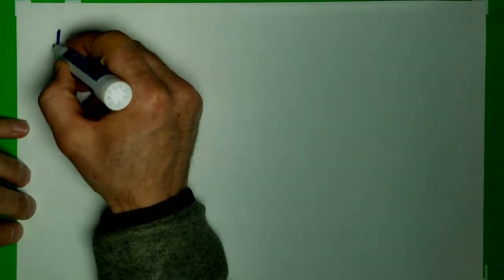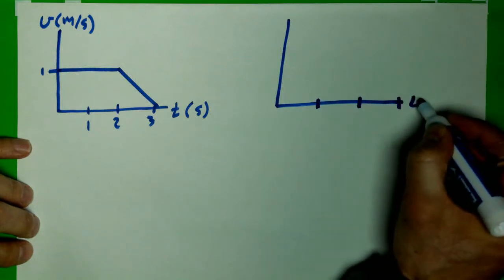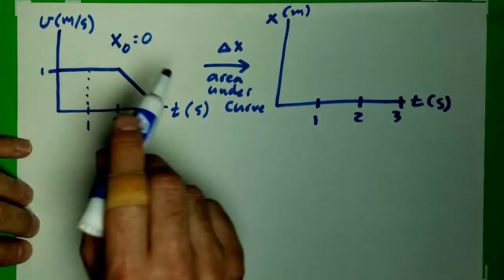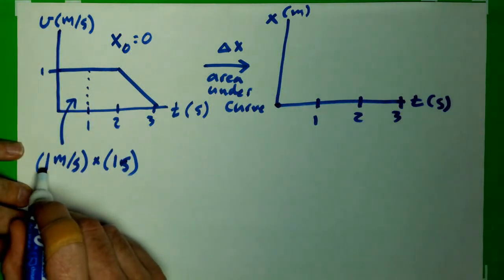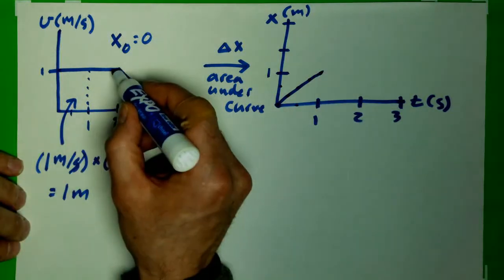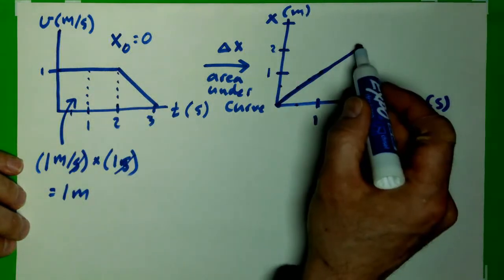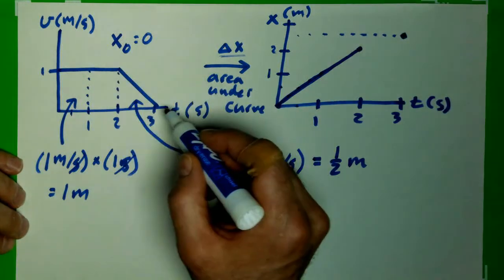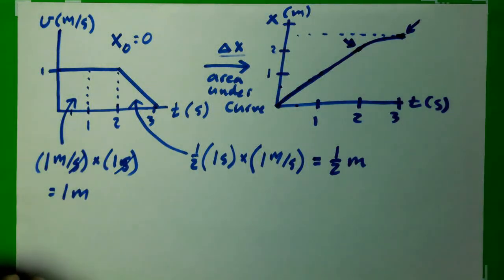Kin1.3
Kinematics_X as Area Under V Curve_Example